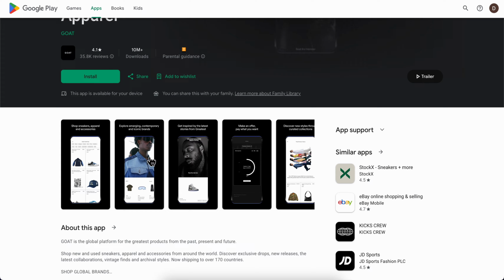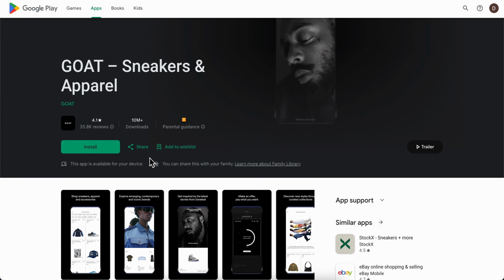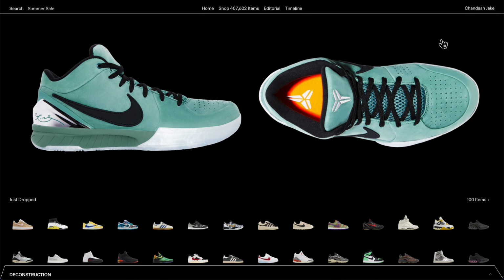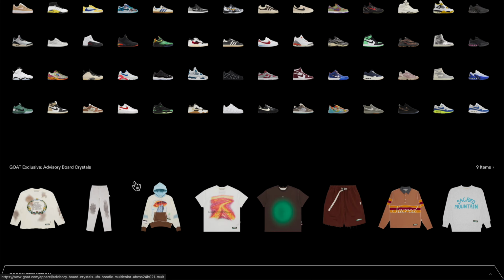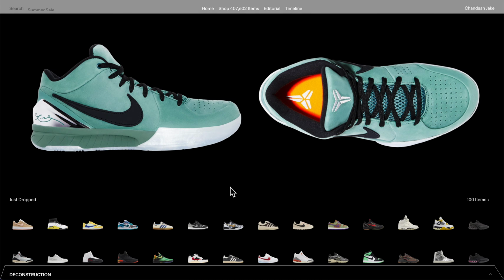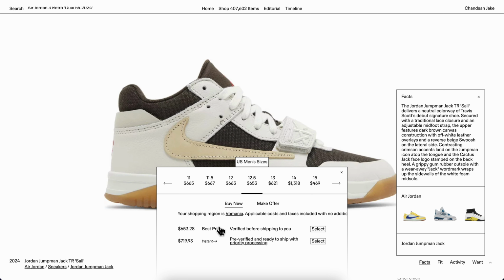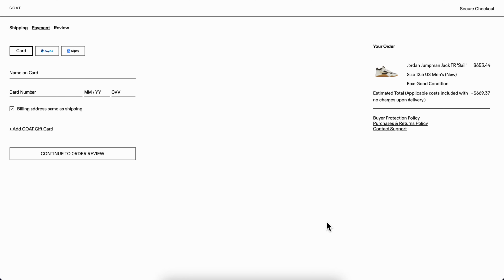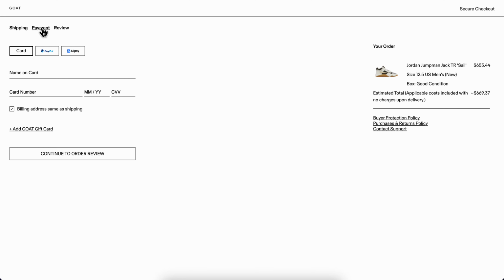How to Order and Pay on Goat App (Best Method)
How to Order and Pay on Goat App

In this informative YouTube video, we will guide you through the process of ordering and paying on the Goat App. Whether you're a sneakerhead or simply looking for a new pair of shoes, this step-by-step tutorial will show you how to navigate the app, browse through the available options, select your desired item, and complete the payment securely.